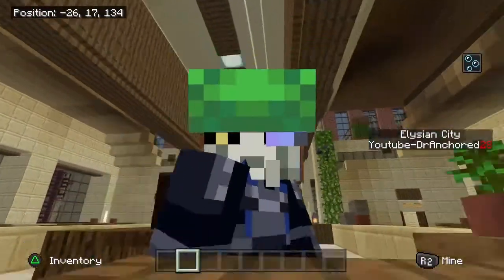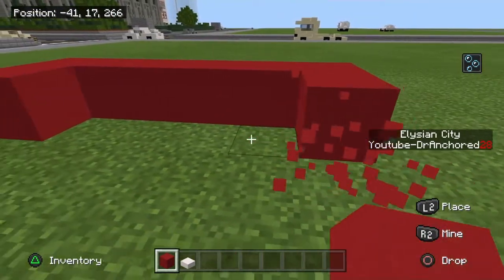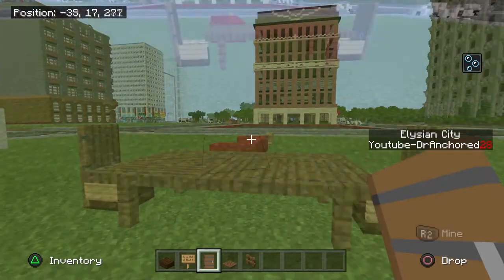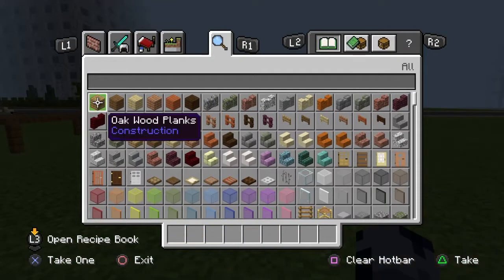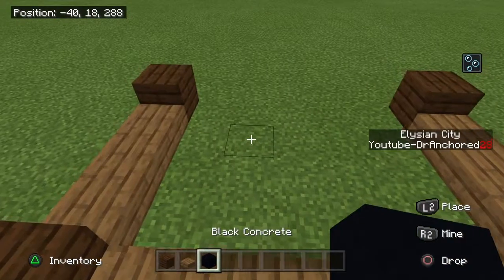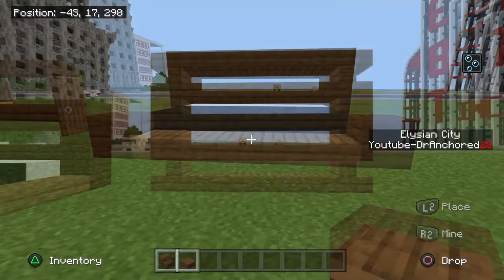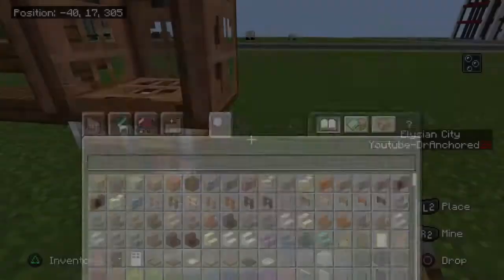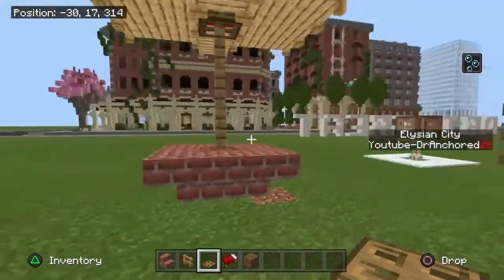Minecraft Furniture Designs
I am a Minecraft City Builder who also likes to do tutorials and give advice when I can to you all.